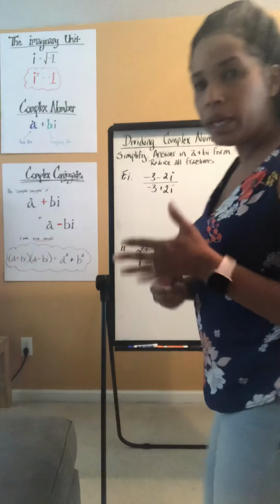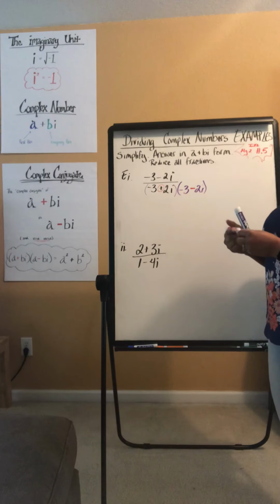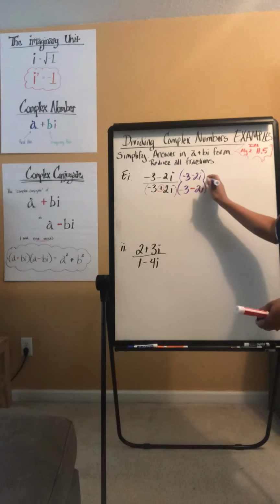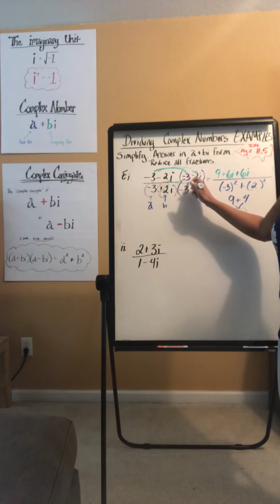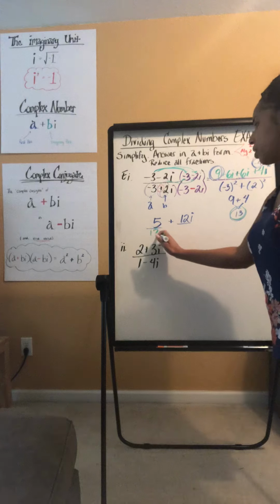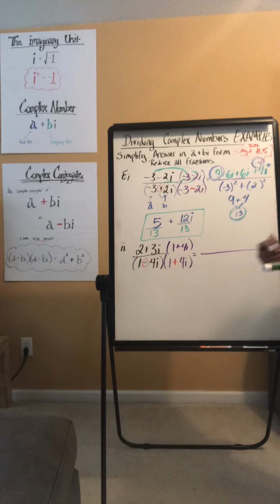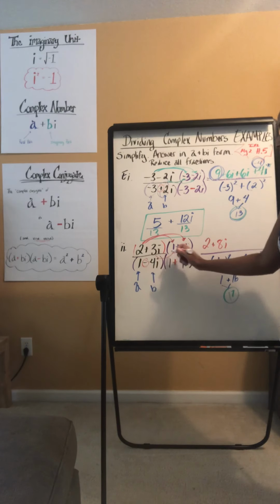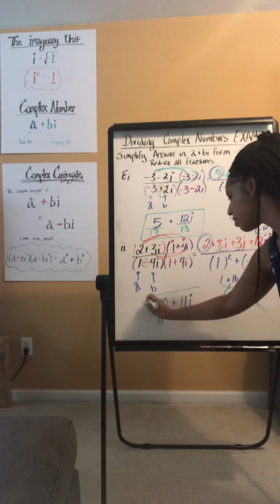ADVANCED ALGEBRA- Dividing Complex Numbers Ex E